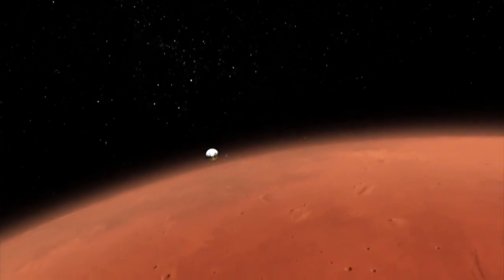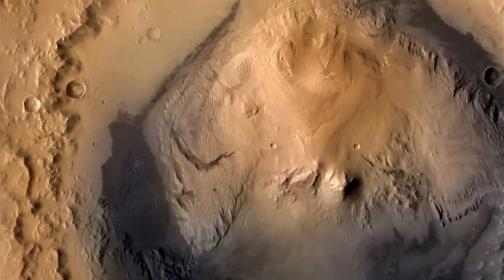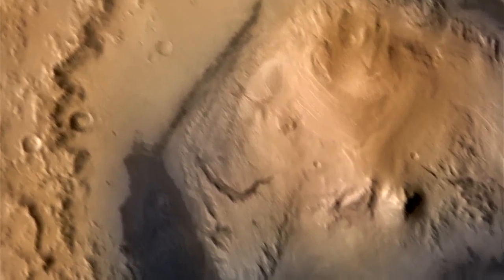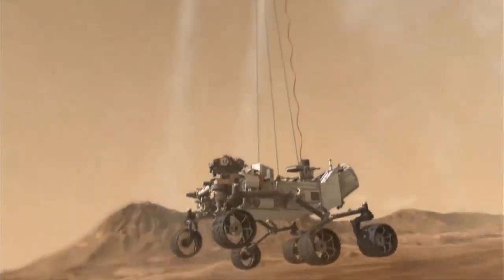Curiositys Grand Entrance to Mars - William Shatner ( Captain Kirk ) narrates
a little bit off topic, but one of the greatest achievements of mankind. Curiosity will, if the landing works, be our best chance to find water on mars (even if it was there thousands of years ago)
from the press release - William Shatner and Wil Wheaton Narrate New NASA Mars Curiosity Rover Video

WASHINGTON -- As NASA prepares for next week's Curiosity rover landing on Mars, William Shatner and Wil Wheaton share this thrilling story of NASA's hardest planetary science mission to date. The video titled, "Grand Entrance," guides viewers from entry through descent, and after landing.
The video will be used at events around the country and shared on the web and social media. The goal is to educate the public about Curiosity and build awareness about the landing at 1:31 a.m. EDT, Aug. 6.
Shatner and Wheaton each provide their own unique narration to the video allowing a wider range of audiences to be reached. The actors are icons to sci-fi fans worldwide through their work on Star Trek. Shatner remains a pop culture phenomenon with more than 50 years of stage, television and film experience, while Wheaton not only is a successful actor, but a writer who possesses a huge social media fan base.
"Shatner and Wheaton are mavericks in inspiring film, TV and social media audiences about space," said Bert Ulrich, NASA's multimedia liaison for film and TV collaborations. "NASA is thrilled to have them explain a difficult landing sequence in accessible terms that can be understood by many. Thanks to their generous support, Mars exploration will reach Tweeters, Trekkies and beyond!"

After a successful launch in November 2011, Curiosity is close to reaching its destination on the Martian surface. However, the process from entering the atmosphere to landing safely is no easy task. Curiosity has seven minutes to go from 13,000 mph to a soft landing. If a single step is unsuccessful, the mission could fail. This process has been dubbed as the "seven minutes of terror."